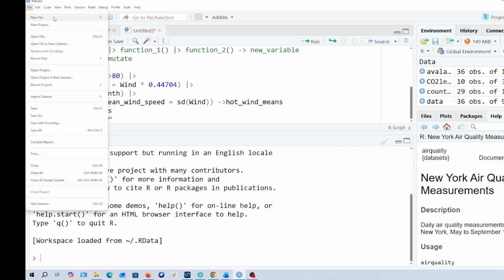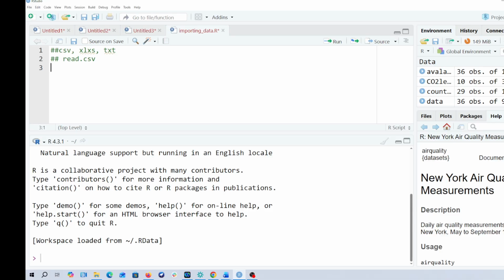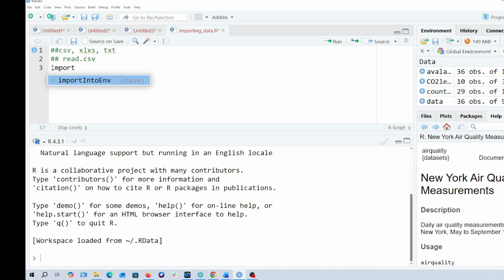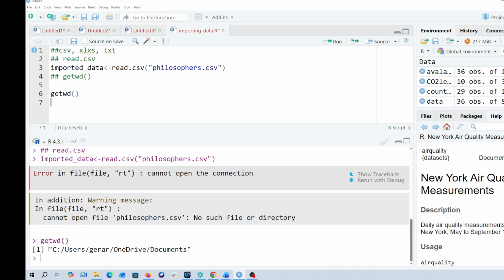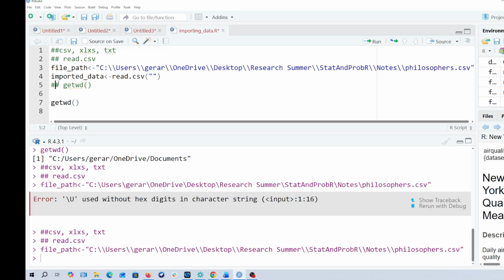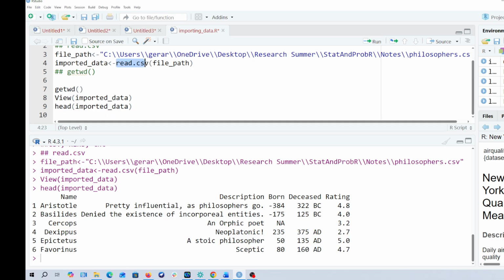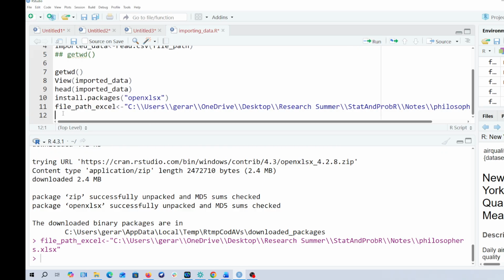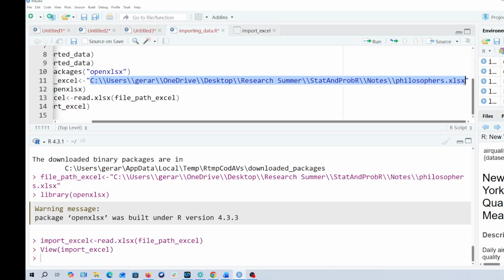Importing data in R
This lesson is on how to import csv and xlxs files in R